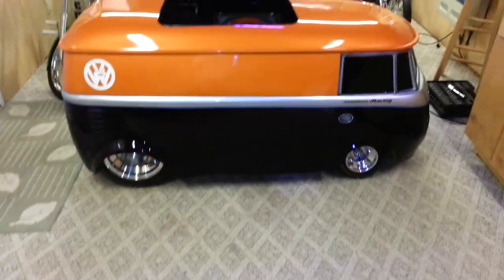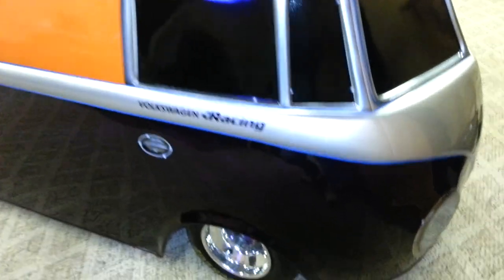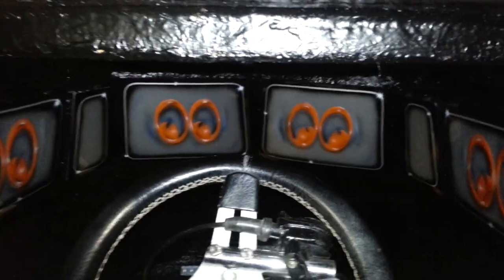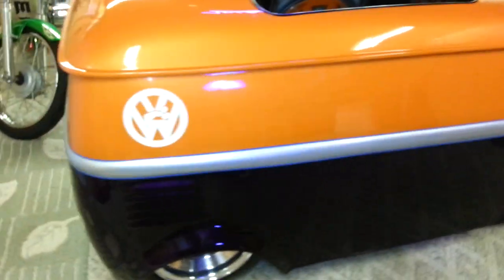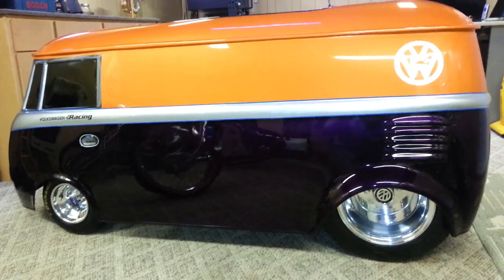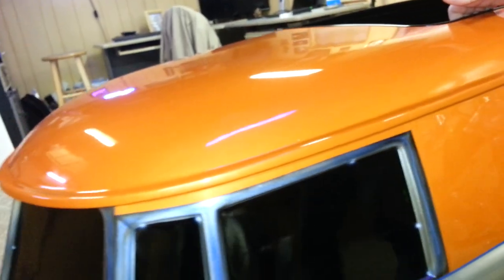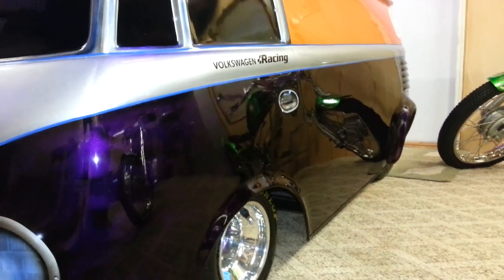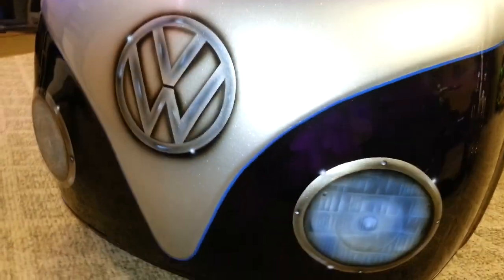1950's Era VW Bus Go-Kart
This is the latest project from Spare Time Minis.
The bus also just got a spot in the March 2017 issue of Hot VW Magizine :)